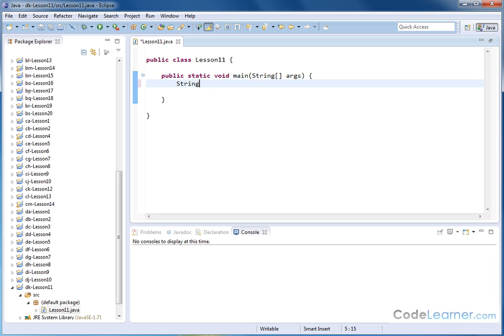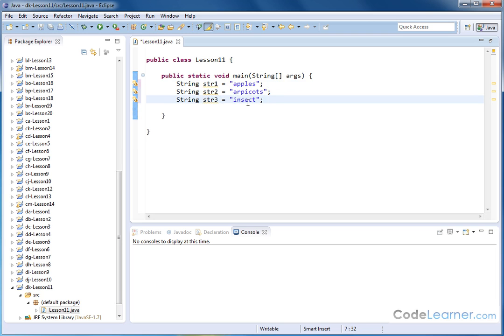Lesson 11 - Mastering Java - Comparing Two Strings